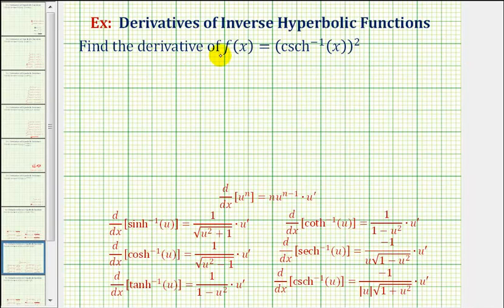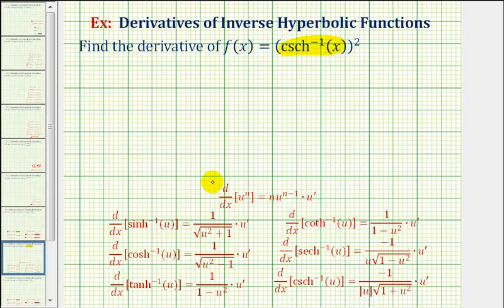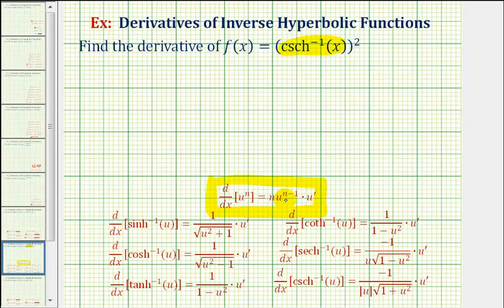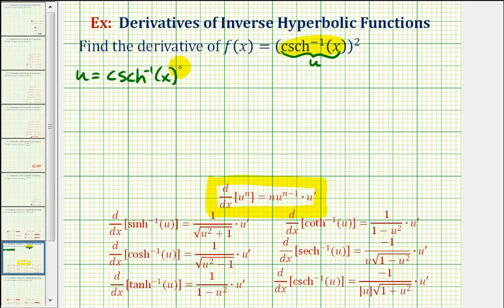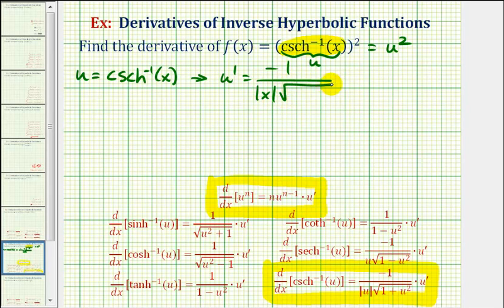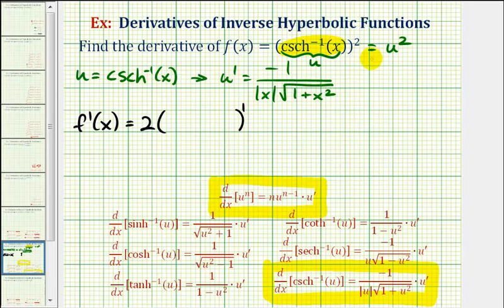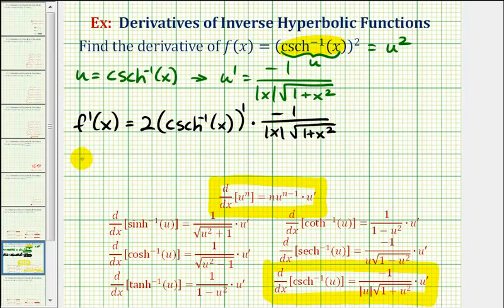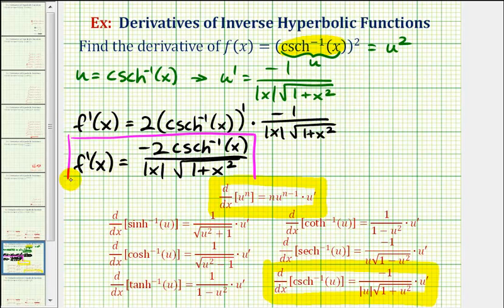Ex 2: Derivative of an Inverse Hyperbolic Function with the Chain Rule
This video explains how to find the derivative of an inverse hyperbolic function that requires the use of the chain rule.